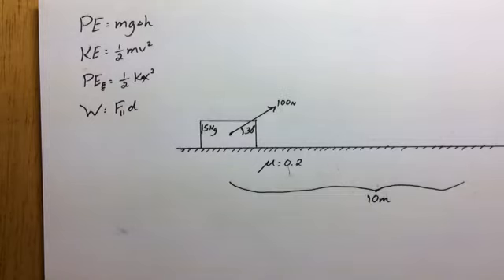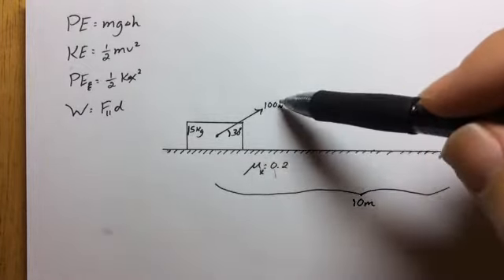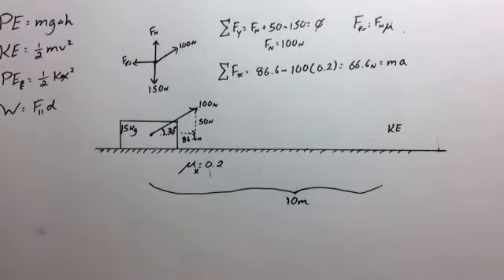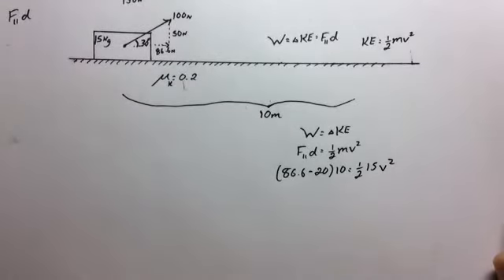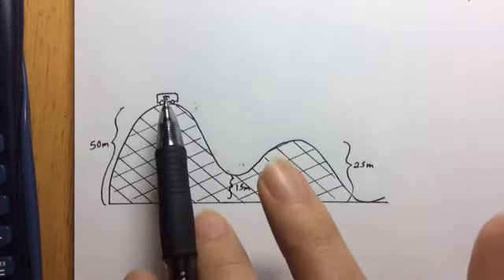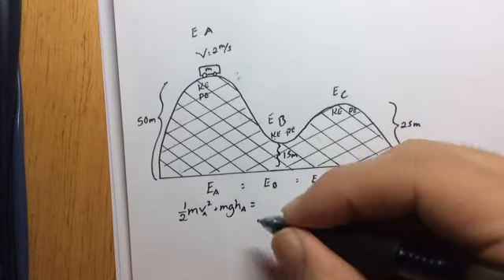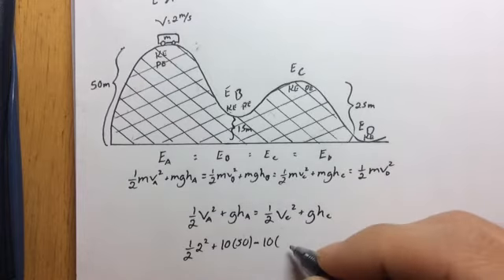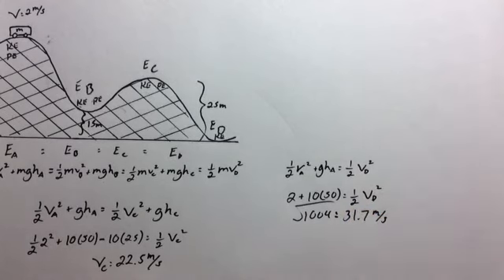Work and Energy - Work on a block with friction